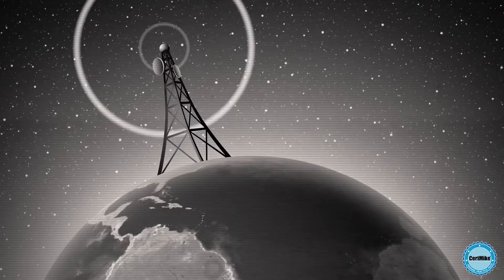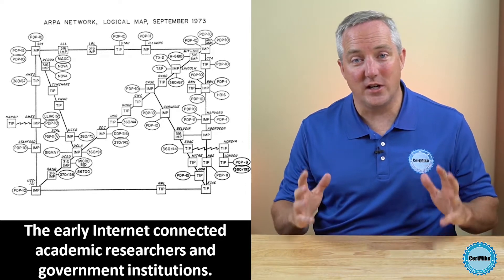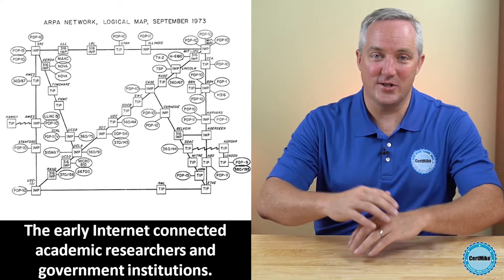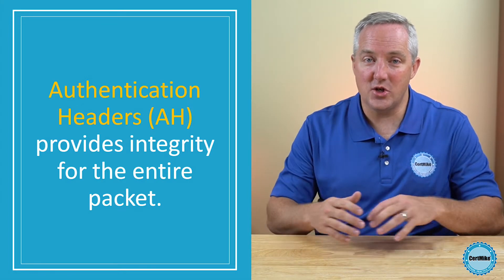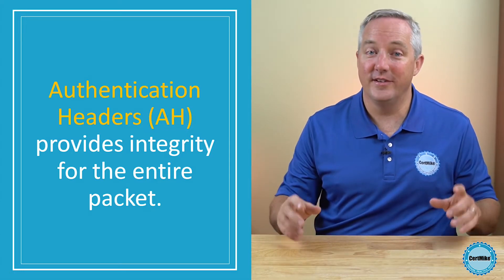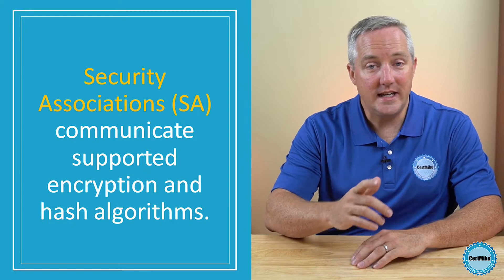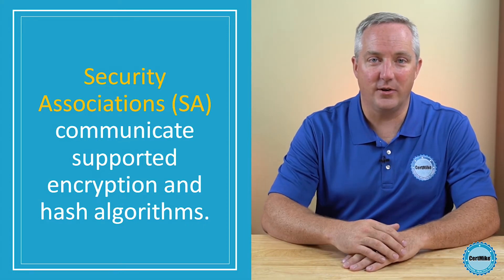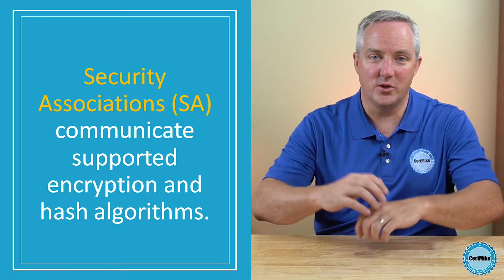CertMike Explains IPSec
IPsec is a protocol used for encrypting network communications. The two protocols used to protect those communications within IPSec are crucial topics for the CISSP, Security+, CISM, CCSP, CySA+ and other cybersecurity exams.

In this video, certification and cybersecurity expert Mike Chapple breaks down the basics of IPSec to help you prepare for your exam.